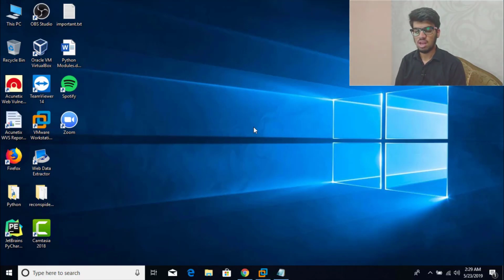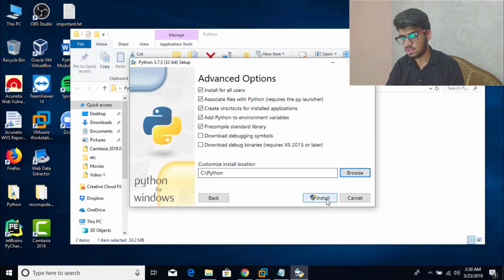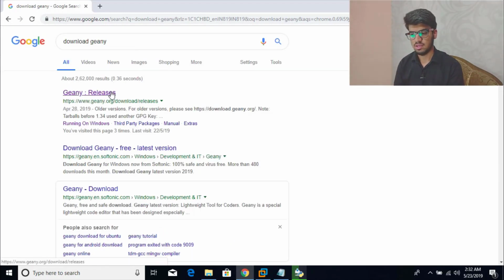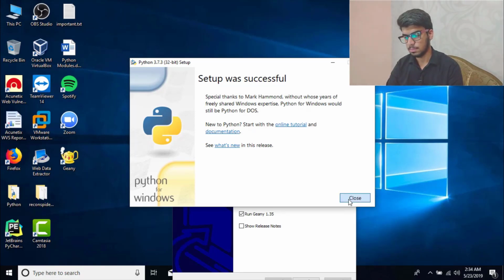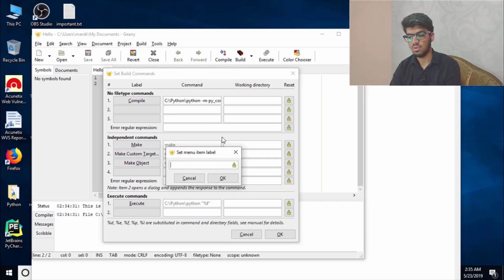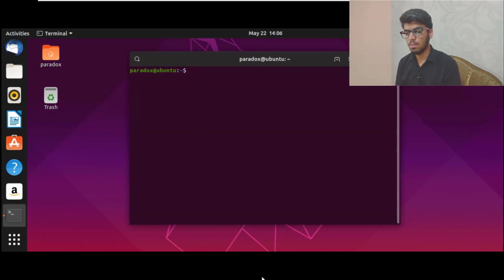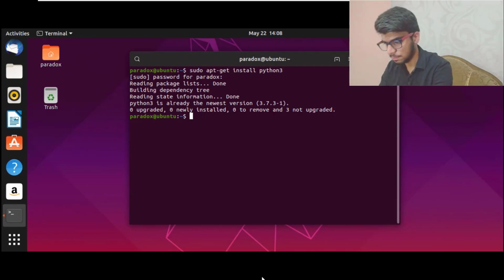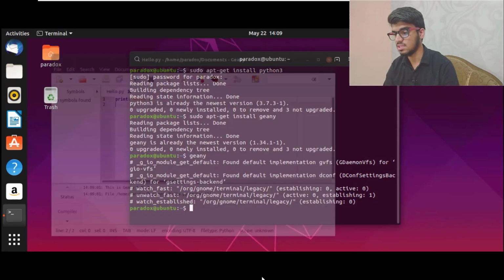Setting up Environment | Lesson 2 | Python Programming - First Step towards Development | SECARMY